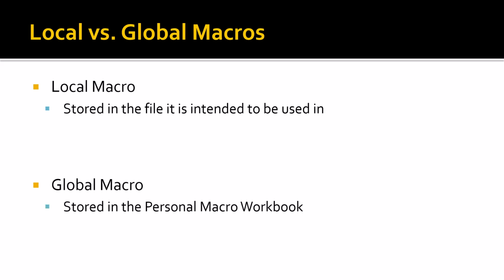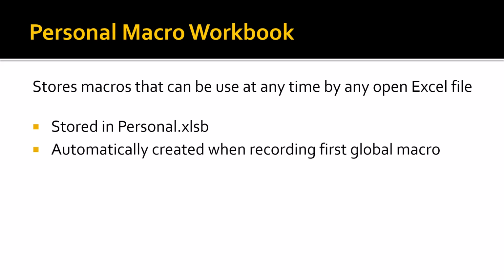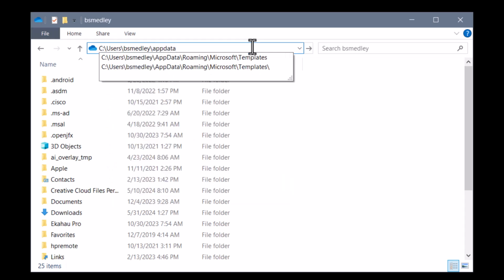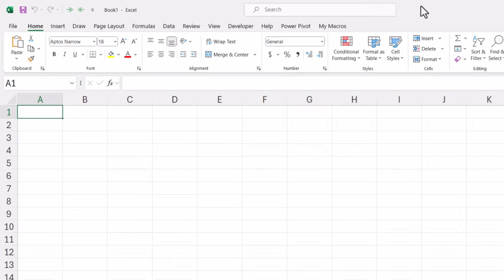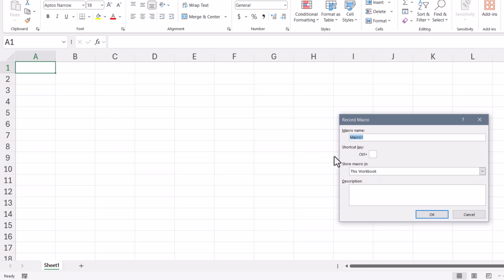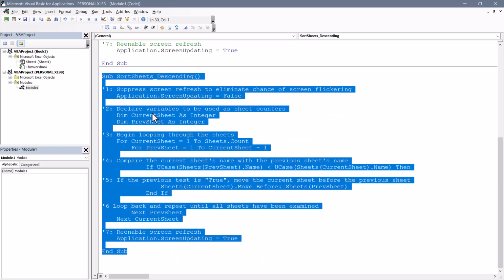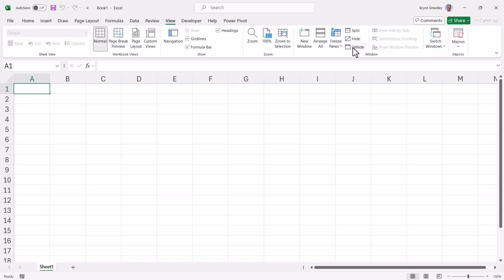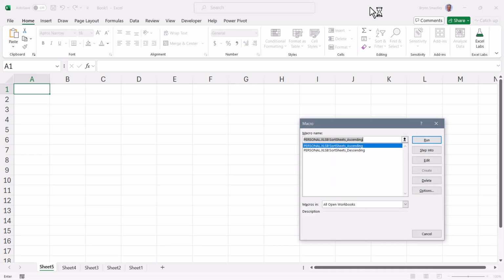VBA - Personal Macro Workbook (in Excel)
Learn how to control the scope of reach of macros using the Personal Macro Workbook (PERSONAL.xlsb)

00:03 Local vs. Global Macros
01:04 Personal Macro Workbook
01:37 PERSONAL.XLSB Location
02:05 Accessing the Hidden APPDATA Folder
02:56 Examine an existing Personal Macro Workbook
03:49 Creating the Personal Macro Workbook (PERSONAL.xlsb)
04:08 Creating an "Empty" Macro
04:49 Viewing the PERSONAL.xlsb Code
05:45 Renaming Modules
06:04 Launching Macros Without U.I. Customization
06:20 Customizing the Quick Access Toolbar (QAT)
06:29 Unhiding the PERSONAL.xlsb File
07:09 Saving Personal Macro Workbook Code
07:40 Finding Free Code Examples